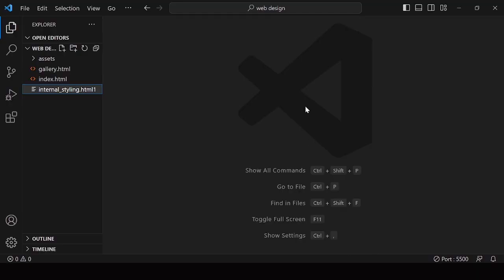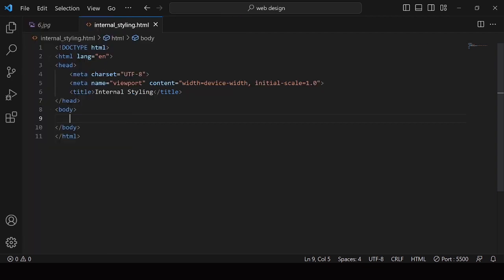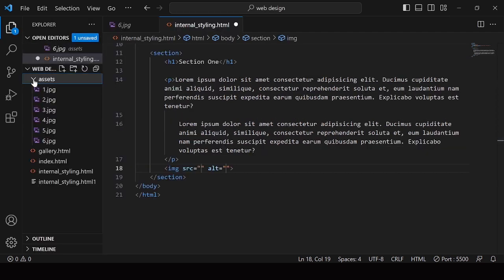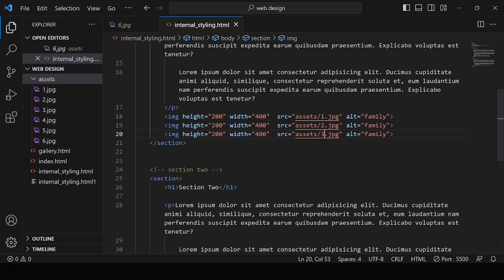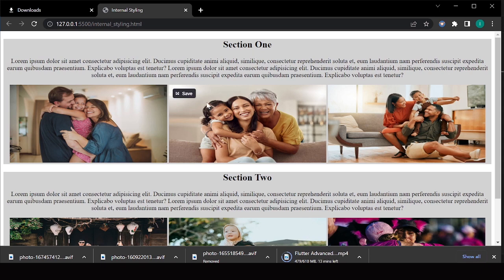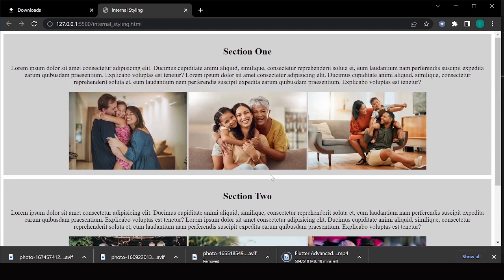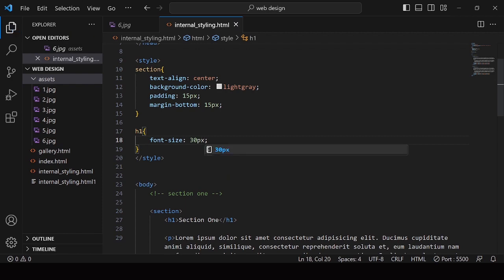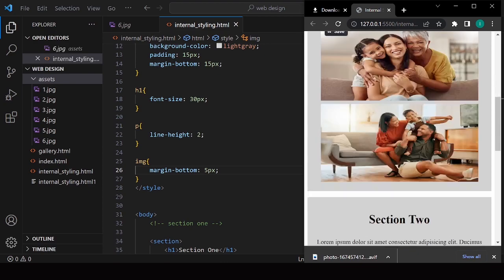WEB DESIGN WITH HTML AND CSS COURSE - INTERNAL STYLING 4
This is the part 4 of our Web Design with HTML and CSS course. Happy learning!